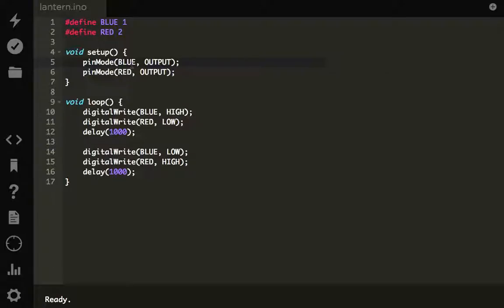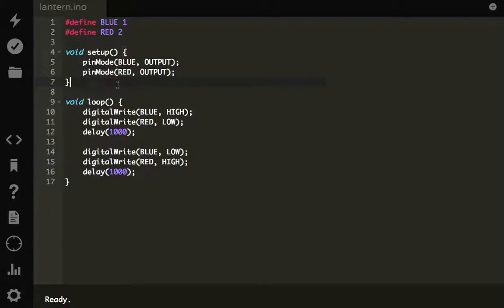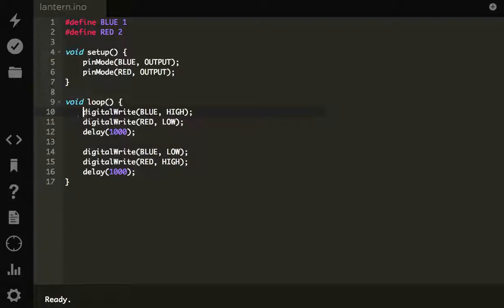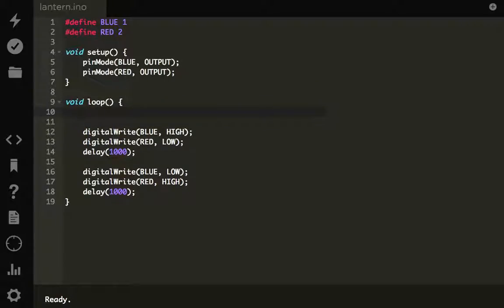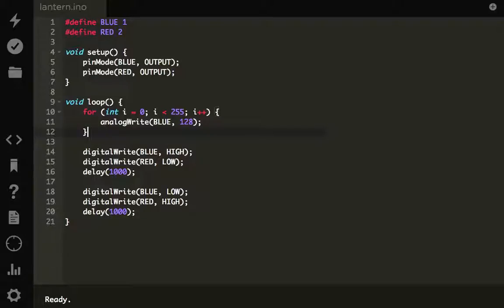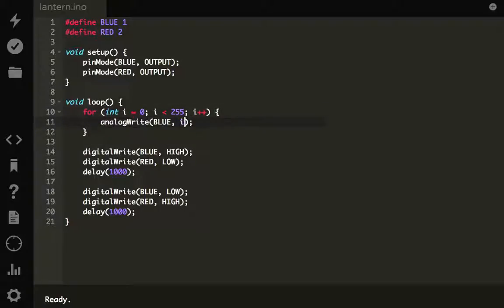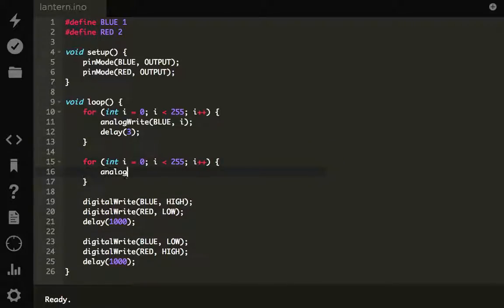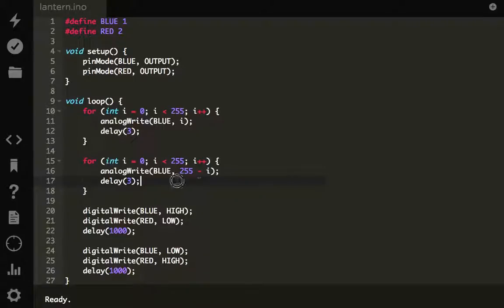Programmable Paper Lantern, Part 4